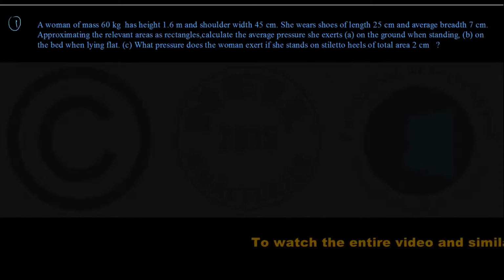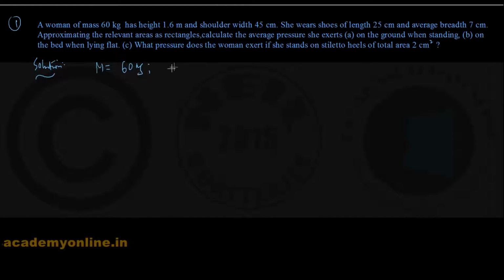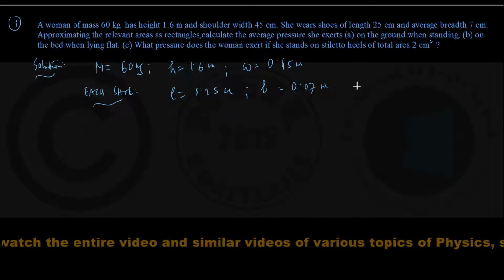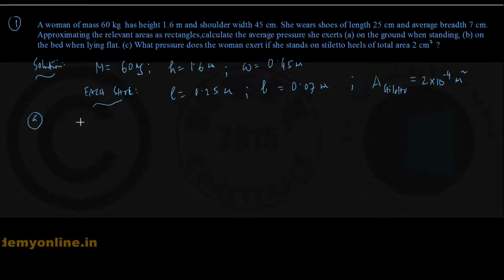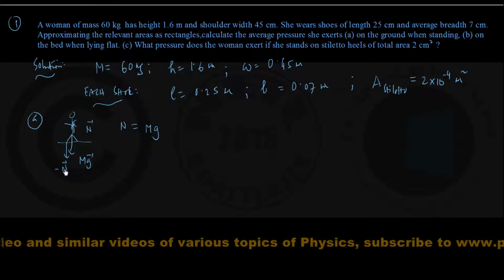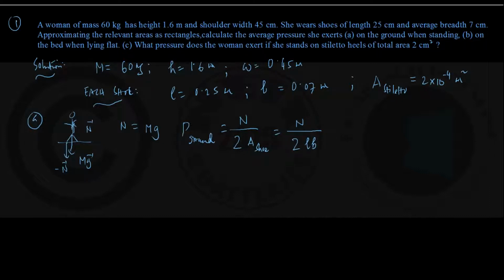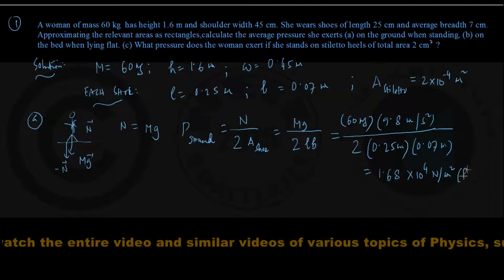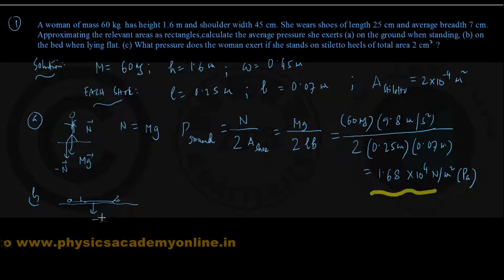PROBLEMS ON PRESSURE _ Physics Academy Online